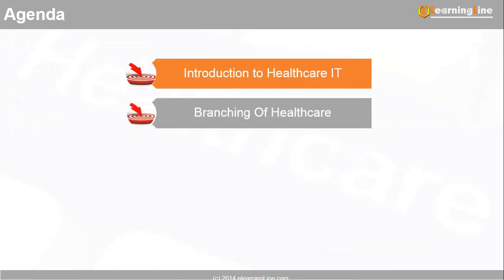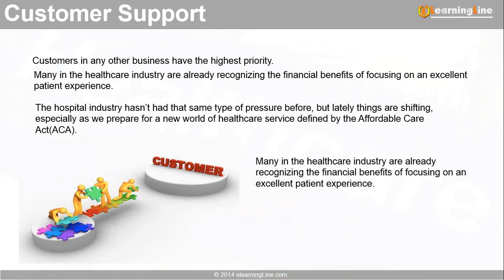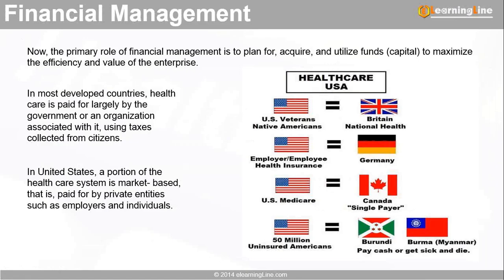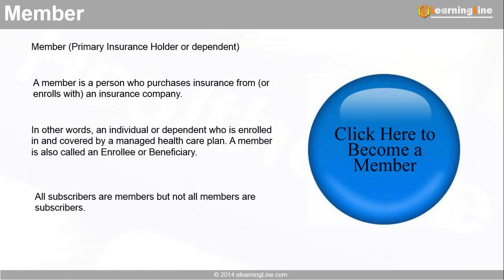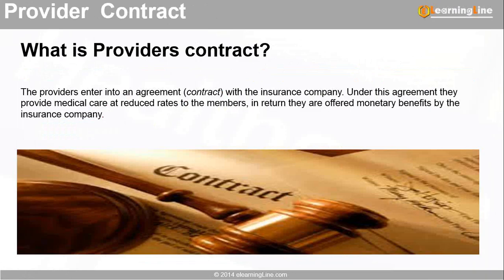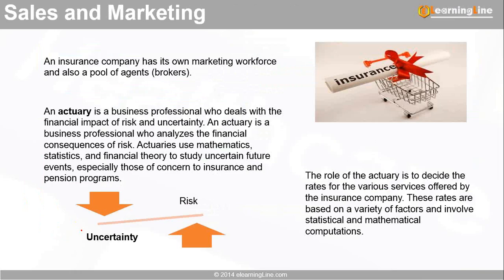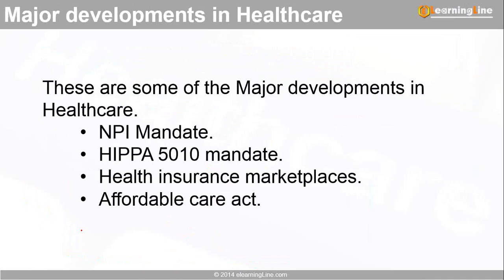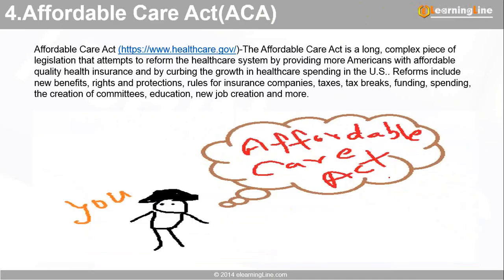Healthcare IT Fundamentals by ElearningLine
Are you ready to explore the world of Healthcare IT fundamentals and gain valuable insights into the technologies driving modern healthcare? This comprehensive course covers essential topics such as EHR (Electronic Health Records), health information exchange, healthcare cybersecurity, interoperability, telehealth, healthcare analytics, healthcare compliance, revenue cycle management, and clinical decision support systems.

Whether you're a healthcare professional, IT specialist, or someone looking to break into the healthcare technology field, this course will equip you with the knowledge needed to navigate the rapidly evolving landscape of healthcare IT.

What You'll Learn:
✔ The fundamentals of EHR systems and their impact on patient care
✔ How health information exchange (HIE) enables seamless data sharing across organizations
✔ Key healthcare cybersecurity practices to protect sensitive patient data
✔ The importance of interoperability in connecting different healthcare systems
✔ How telehealth is revolutionizing patient access and remote care
✔ Leveraging healthcare analytics for data-driven decision-making
✔ Navigating healthcare compliance regulations like HIPAA and GDPR
✔ Mastering revenue cycle management for financial efficiency
✔ Using clinical decision support systems (CDSS) to improve clinical outcomes

This course is designed to help you understand the critical role of healthcare IT and how it enhances efficiency, improves patient care, and ensures regulatory compliance.